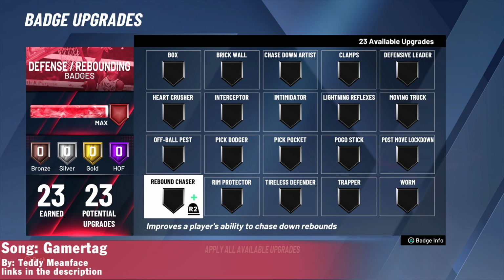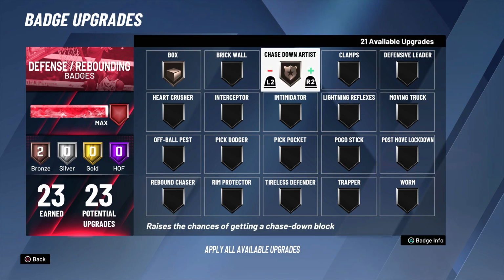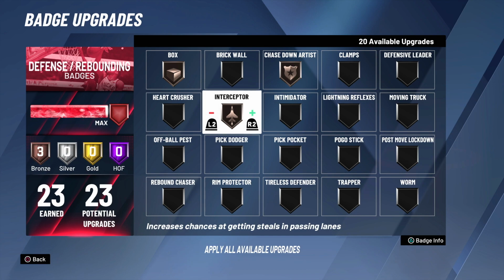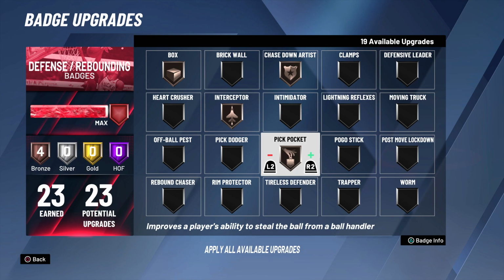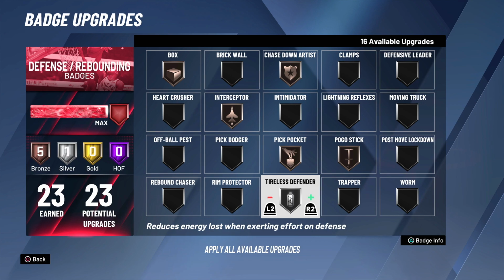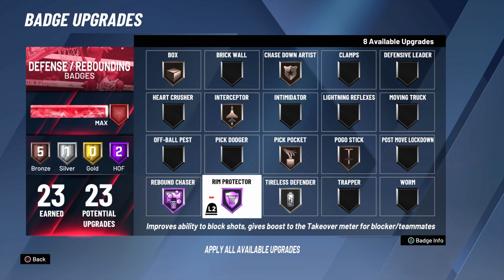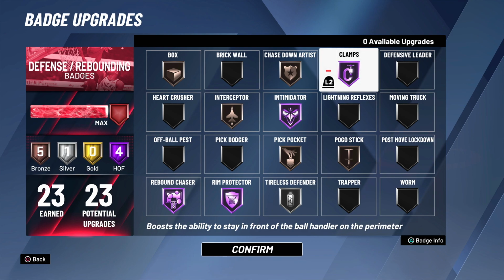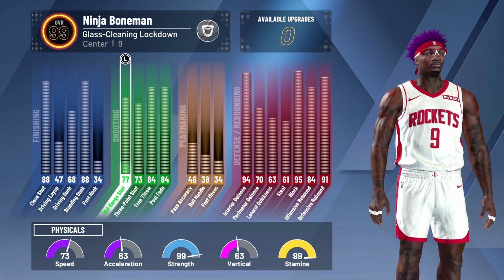Best Defensive Badges for the Glass Cleaning Lockdown Defender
I’ve got the best defensive badges for the glass cleaning lockdown defender right here. No need to look further. If you made my version of the build, you’ll be set with these top tier badges and words of advice on when to use said badges.

Stay up to date with me and the NBA writing I produce as well as my hot takes on Twitter​.
PSN: Boneman9000TV (feel free to hit me up)

Like my new thumbnails and stream overlay?
Hit up Dane Shuler!